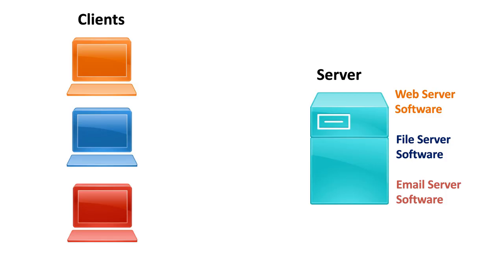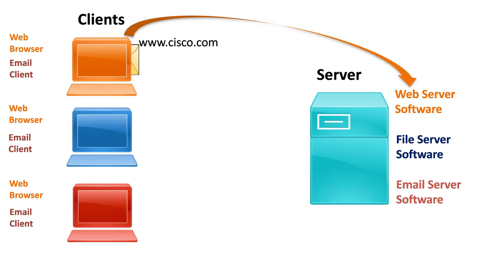Client and Server Roles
All computers connected to a network that participate directly in network communication are classified as hosts. Hosts can send and receive messages on the network. In modern networks, computer hosts can act as a client, a server, or both, as shown in the figure. The software installed on the computer determines which role the computer plays.